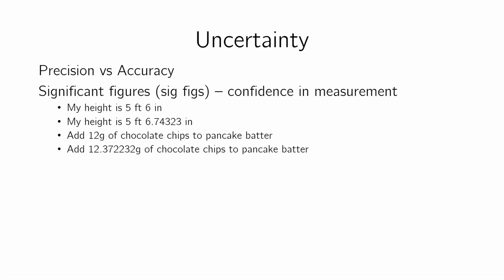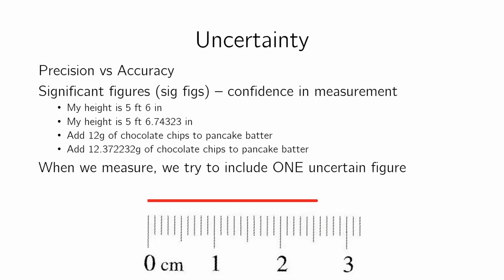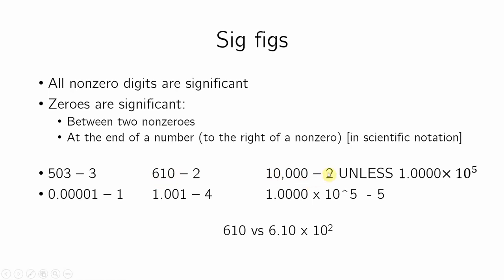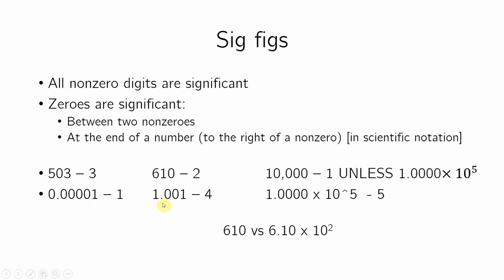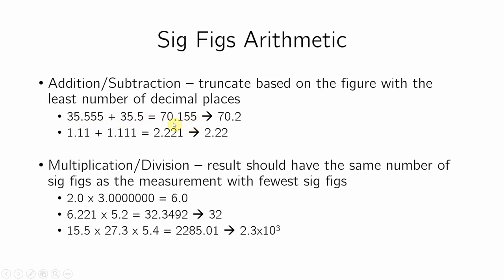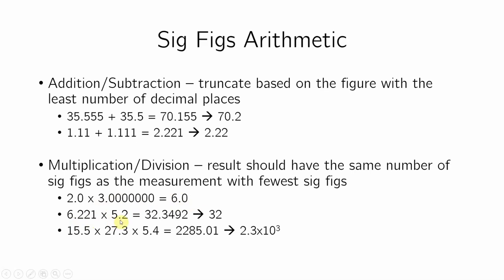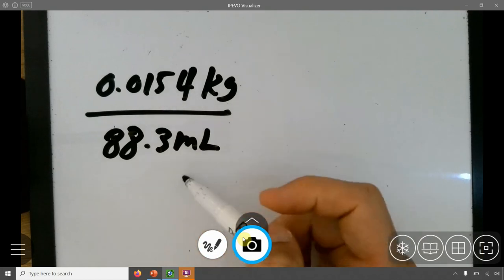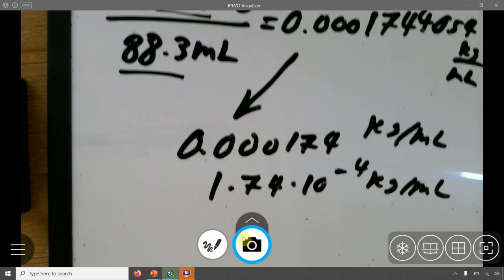INTRODUCTION: Significant Figures and Certainty in Measurement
How do we communicate to other scientists and engineers of our certainty in our measurements (without writing long essays)?